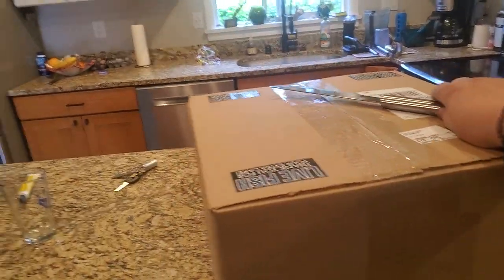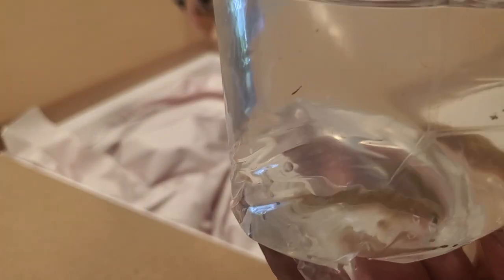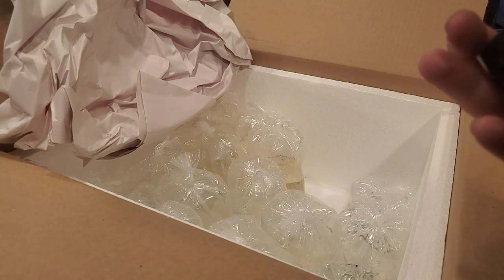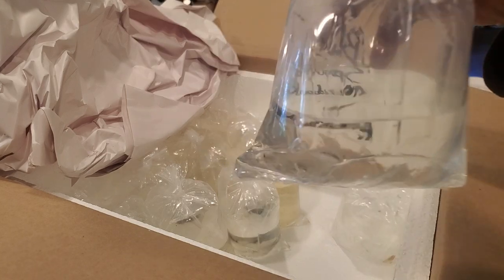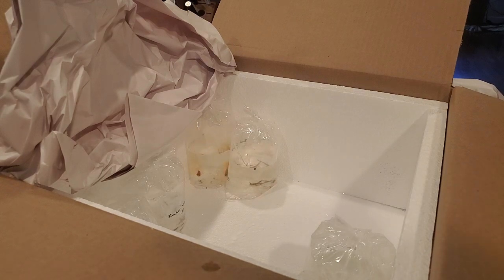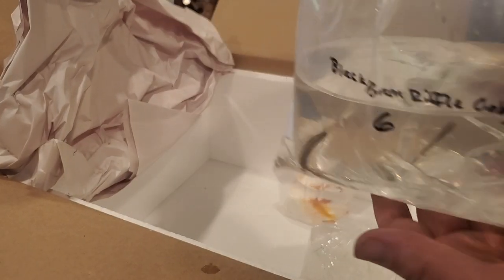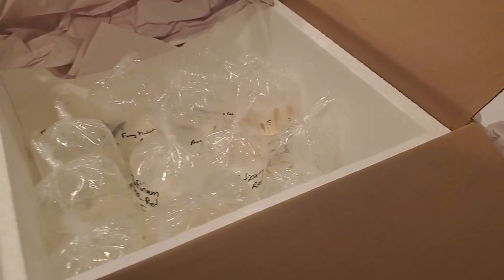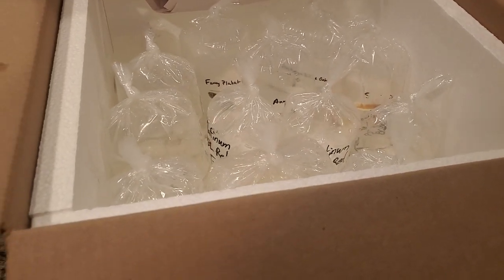Huge Unboxing of Rare Coldwater & Native Fish Species for Summer Tubbing + Exclusive Discount Codes!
MY FAVORITE ONLINE SHRIMP DEALERS   V

The Best Prices & Links to:
10 Gifts & Gadgets Under $10

20 Filter Media Bags For Only 9.99 killer Deal!